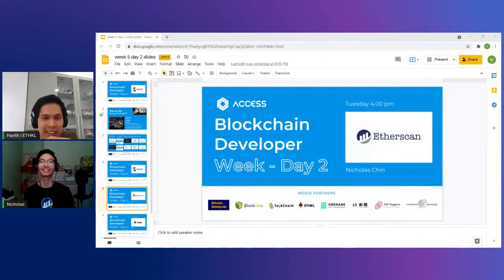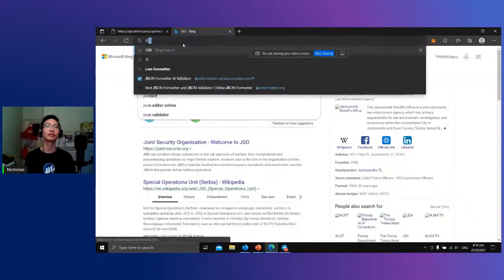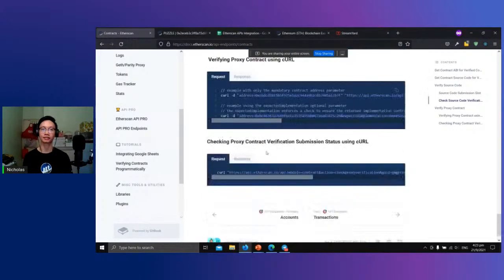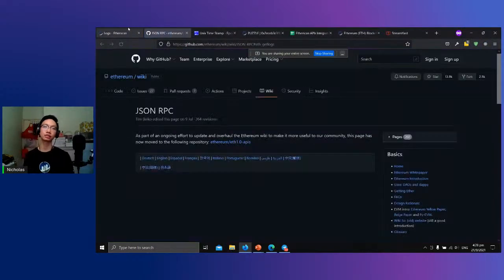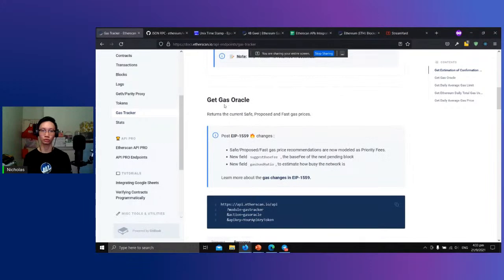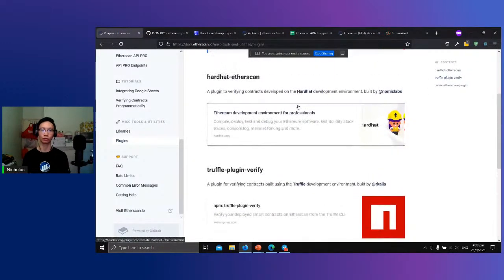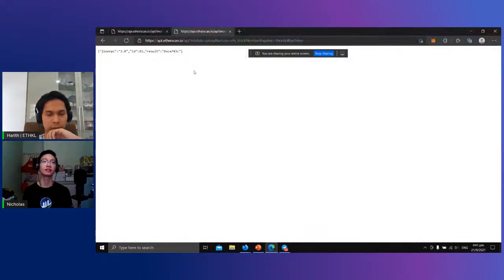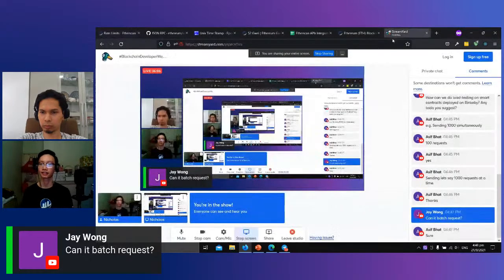BlockchainDeveloperWeek - Day 2-2 - Etherscan w Nicholas Chin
In this bootcamp, learn how to use Etherscan deeper with Nicholas Chin.